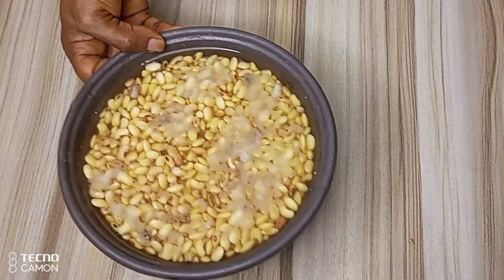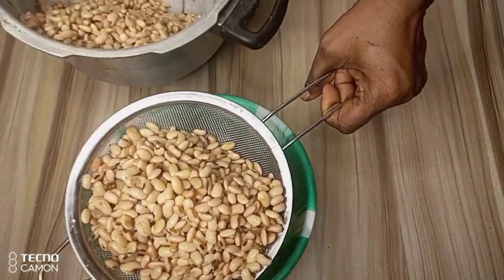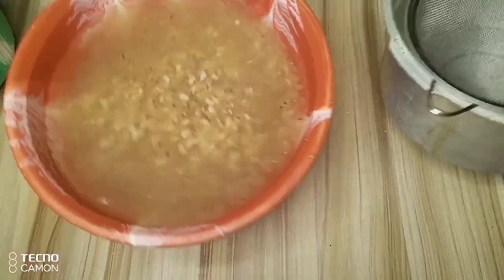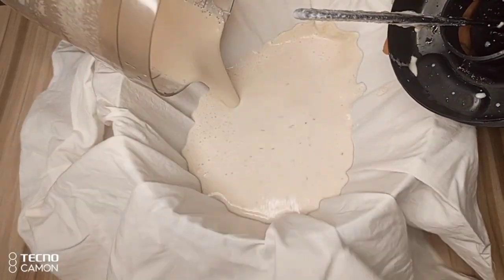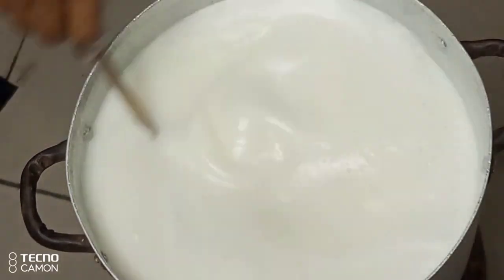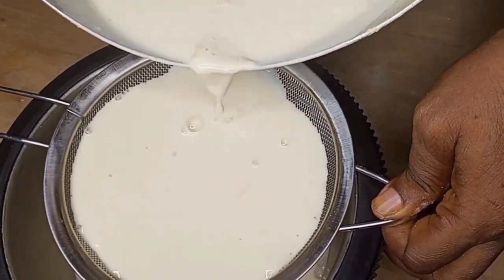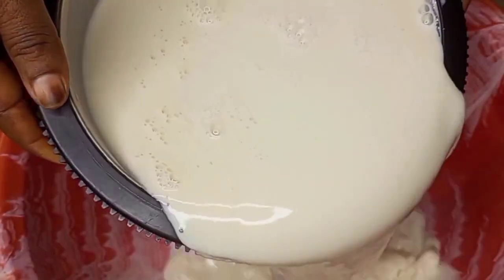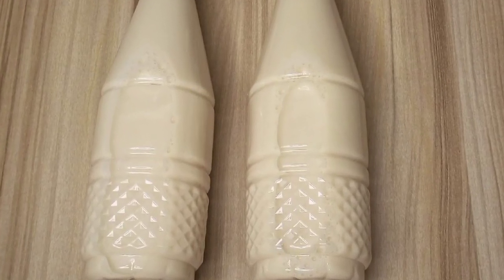how to make soy milk with blender and stop spoilage of soya milk during processing!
In this video I will share with  you the whole process of how to make soy milk with blender and tips on how to stop spoilage of soya milk during processing. homemade soy milk natural drink are great refresh drinks without any chemical preservative, But great drink spoil so quickly withing 24-36 hours if not refrigerated,  but today, You will learn How to make soybean milk without worrying about spoilage.